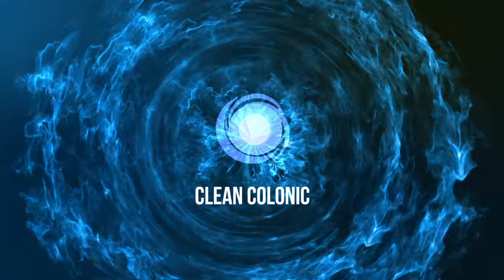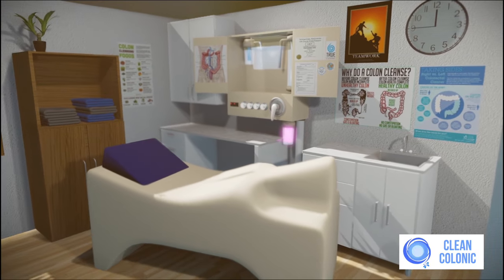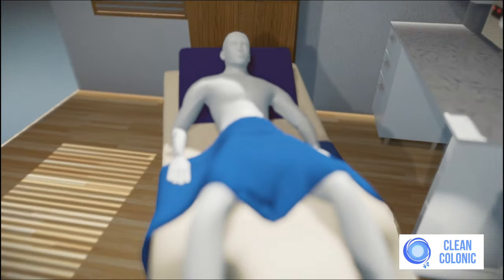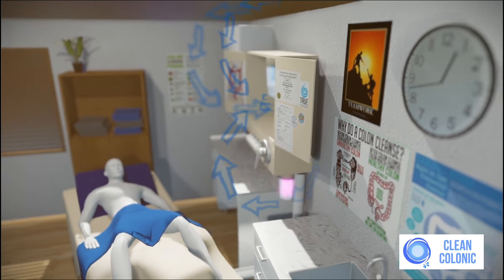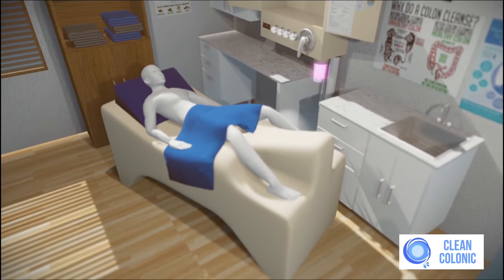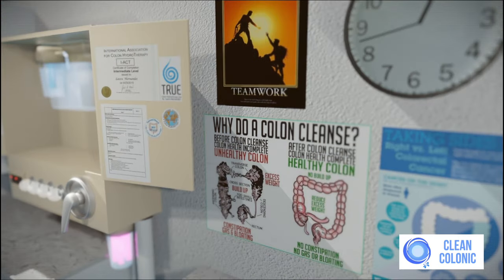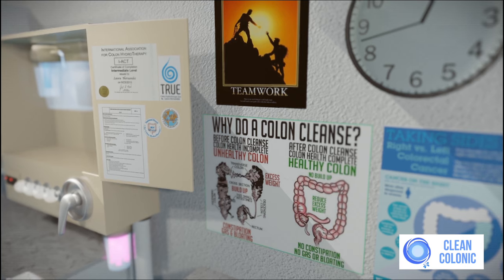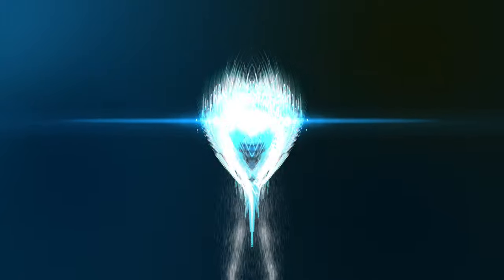Colon Hydrotherapy LIBBE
Open Device with LIBBE. Colonic. Colon Hydrotherapy. Open System. Colon Irrigation